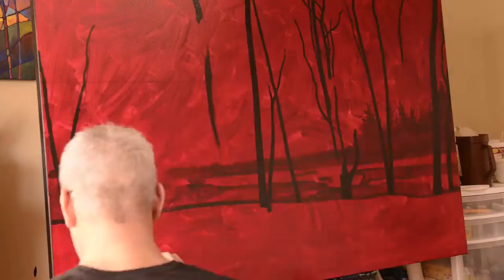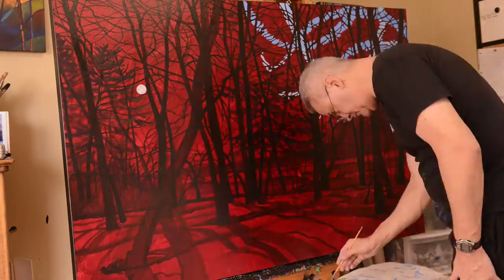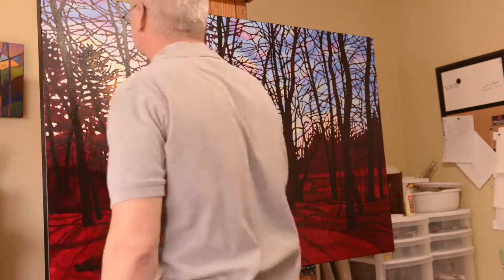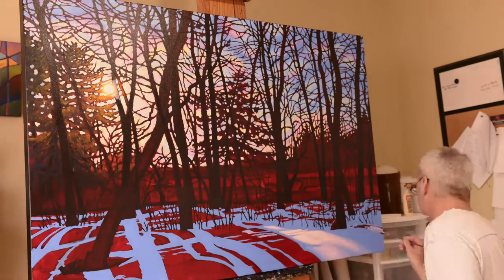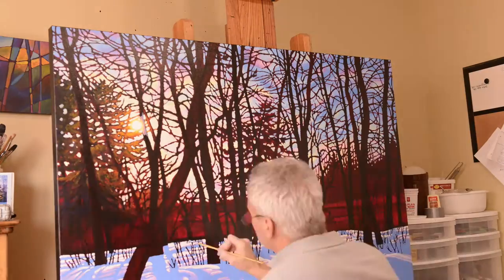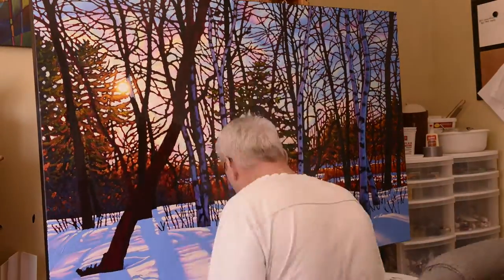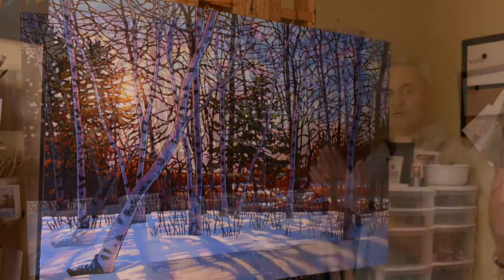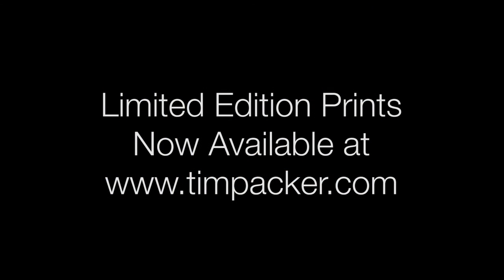Walk in the Woods, Lynde Marsh Timelapse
A timelapse of a painting I completed earlier in the year that was quite popular among my followers. We are now producing limited edition prints of this painting which are available at the shop on my website at: